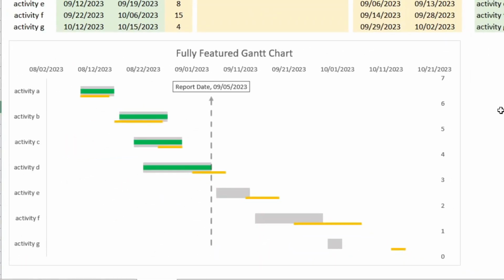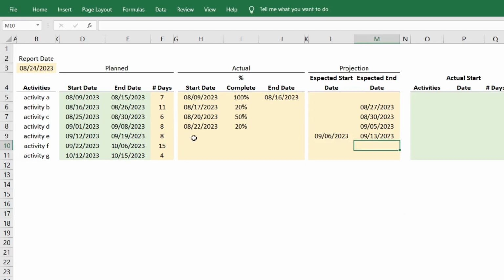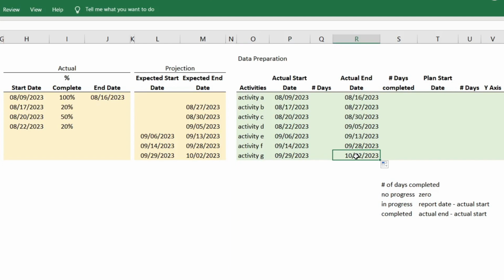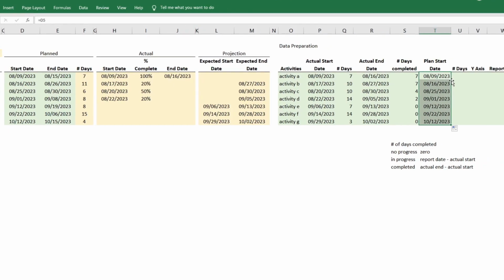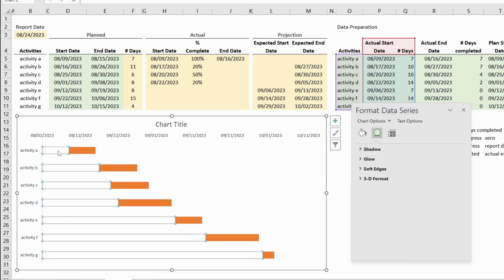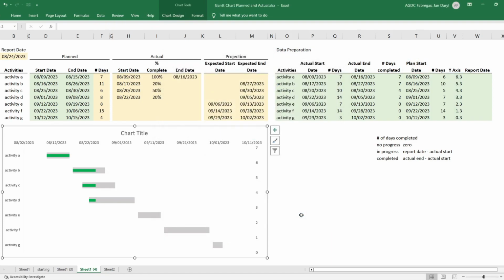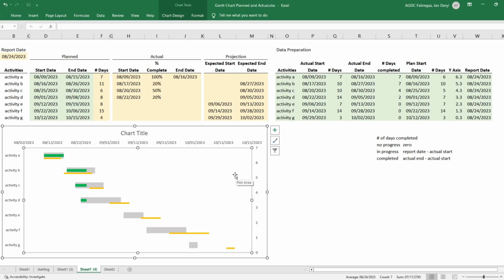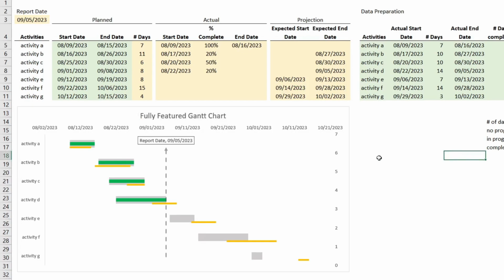Paano gumawa ng Gantt Chart na may Actual and Baseline Comparison?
On this video we will talk about how to create a gantt chart in excel showing the planned schedule, and the actual progress in one view so you can easily see and compare the performance of the project.

Gantt chart is an essential tool for project planning and control or in project management in general. I'm gonna walk you through how to create gantt chart in excel in Filipino.

🔥 Primavera P6 has a built-in Gantt Chart and if you want to know how to use it, you can watch me here making a schedule for school building

⏱️⏱️VIDEO CHAPTERS⏱️⏱️
0:00 - Intro
0:19 - Schedule Projections
3:56 - Data Preparation
9:05 - Making a Gantt Chart
11:36 - Adding the Progress Bars
12:37 - Adding the Plan
16:39 - Adding the Report Date
20:32 - Outro